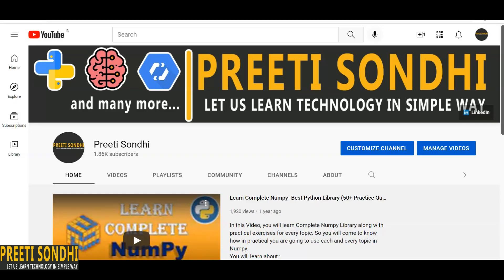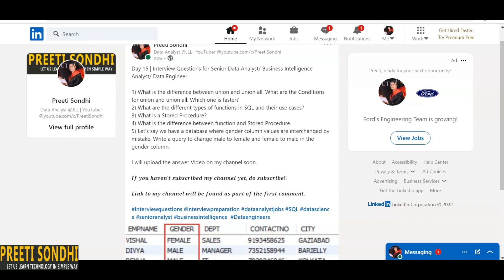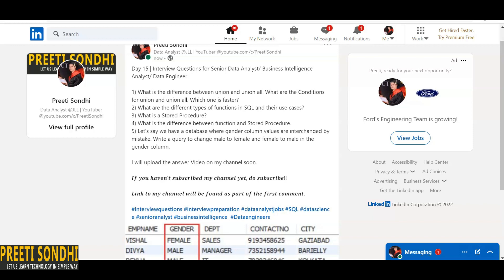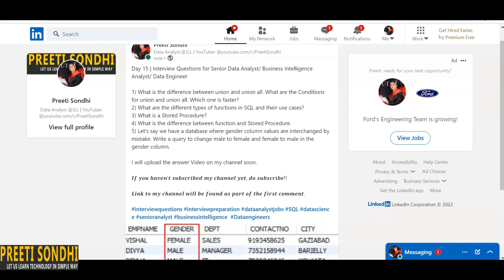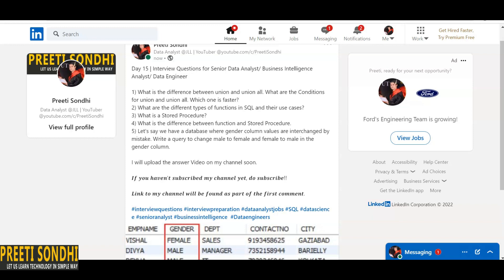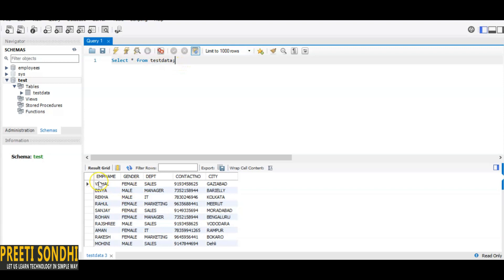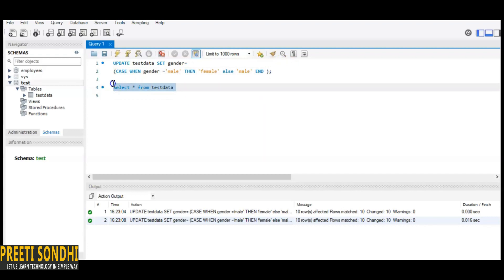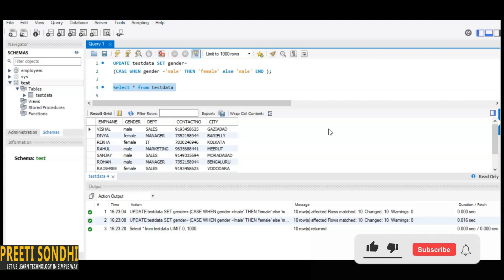Day 15 | Write a query to change 'MALE' to 'FEMALE' and 'FEMALE' to 'MALE' in the gender column.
SQL Interview Questions for Senior Data Analyst/ Business Intelligence Analyst/ Data Engineer